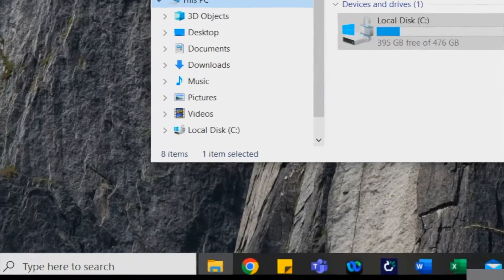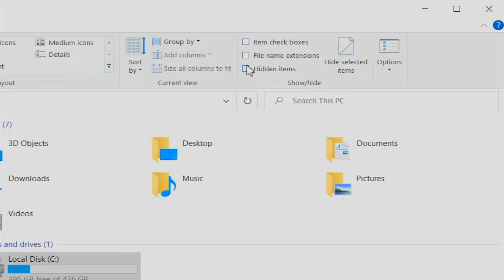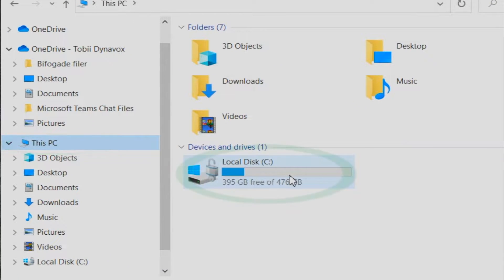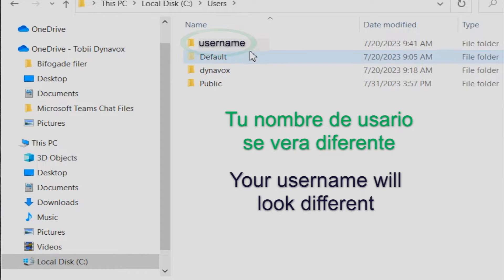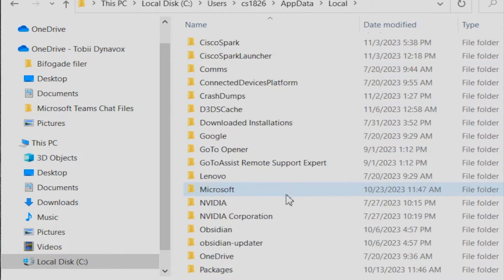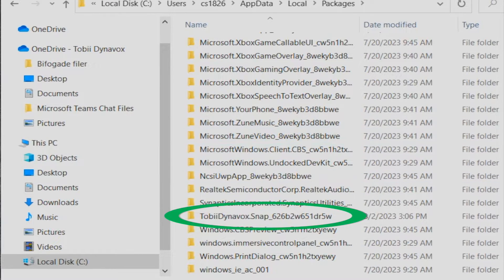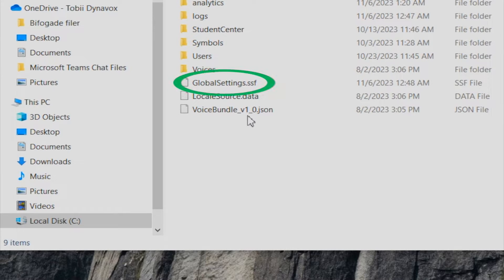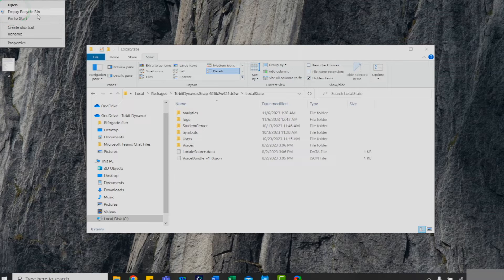TD snap not opening (Technique 1) | How To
This video is to show how to fix your TD snap, if it is not opening. This is technique 1.